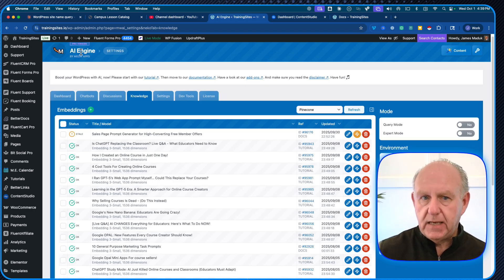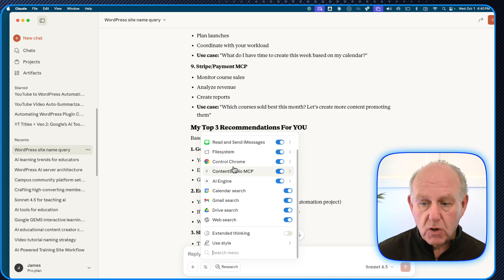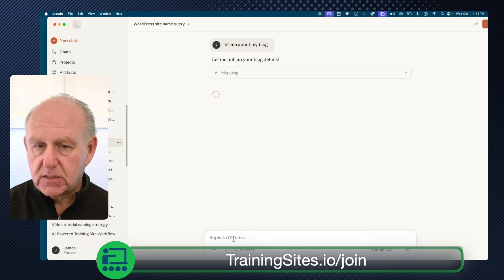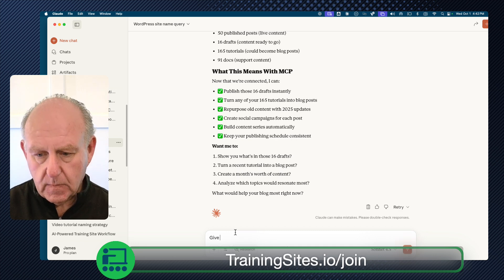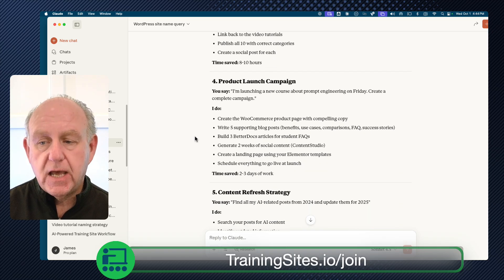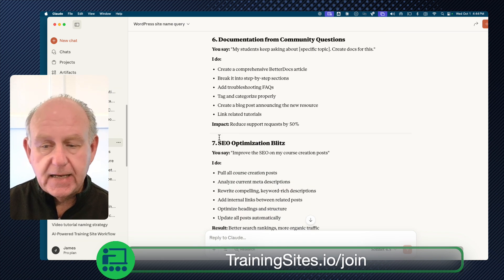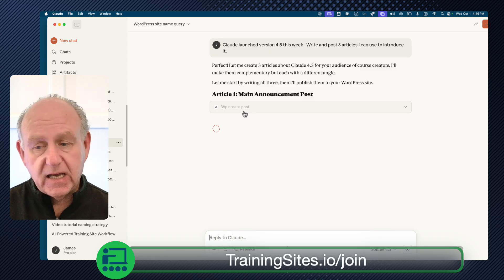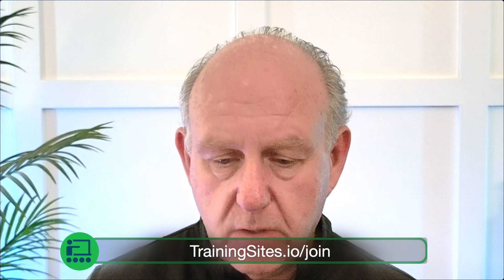I Just Replaced My Content Team With AI & MCP (Here's The Proof)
What if your course marketing just... happened automatically?
In this video, I show you the exact MCP (Model Context Protocol) setup that connects Claude AI directly to WordPress and ContentStudio.

Watch as I create three complete articles AND schedule two weeks of social media posts - all in one conversation. No copy/paste. No switching between tools. No manual formatting.

👉 Watch until the end to see a real-time example and learn how to use this to grow your teaching business.